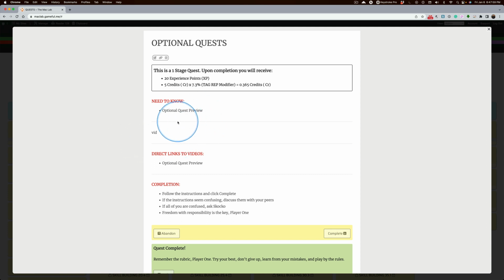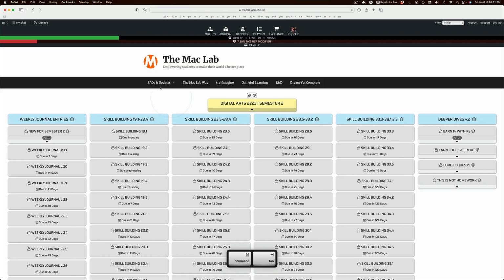Optional Quest Preview